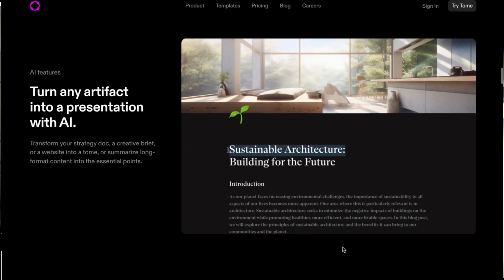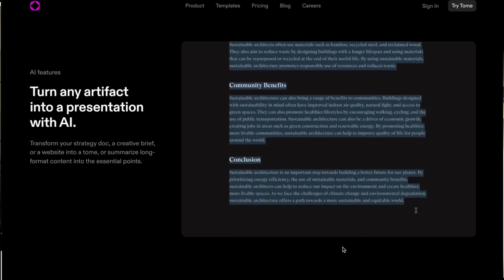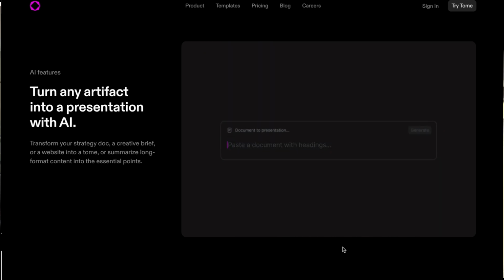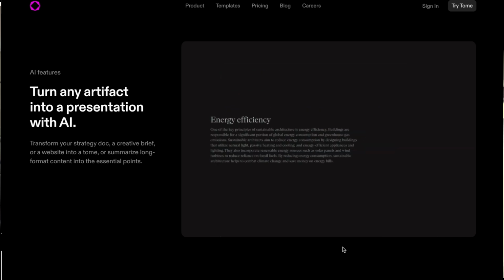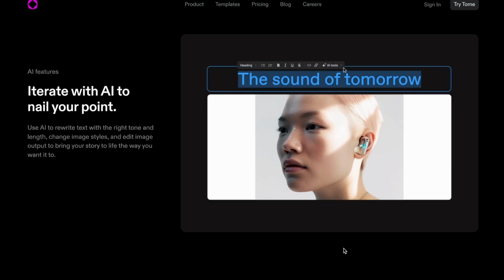Boost your business with AI: 7 essential tools to try now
In this video, you're going to learn about seven AI tools that will potentially transform your business an/or your creative life.

This includes text to speech, saving time with podcast editing, AI zaps, one that makes it feel like the future is already here, and more.

CHAPTERS:

00:00 Intro to AI tools
00:51 Text to speech
01:43 AI chatbot
02:37 podcast editor
03:51 automate tasks
04:41 AI presentations
05:30 AI image generator
06:33 AI video maker

Here is a list of the tools mentioned:

Play.HT: play.ht
MyAskAI: myask.ai
Synthesia.io: synthesia.io